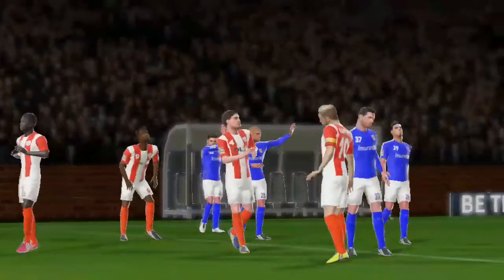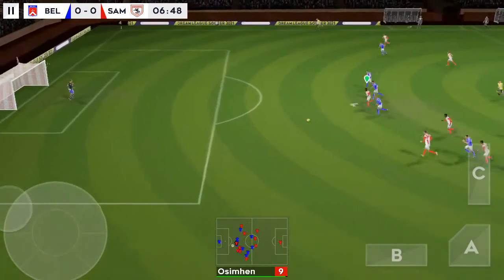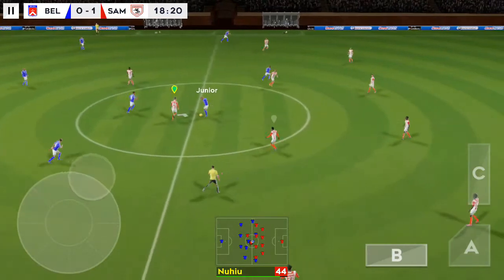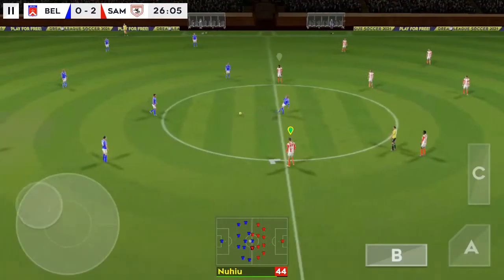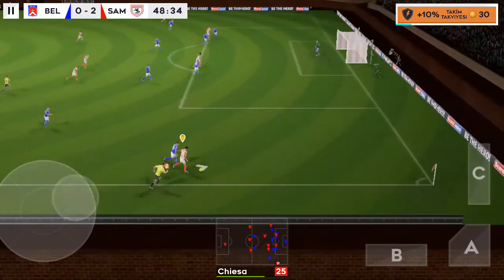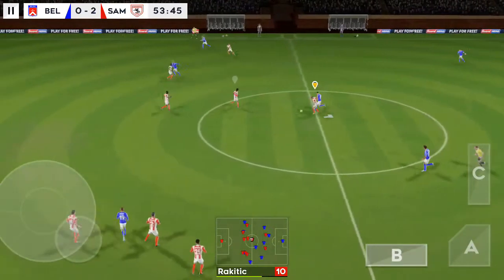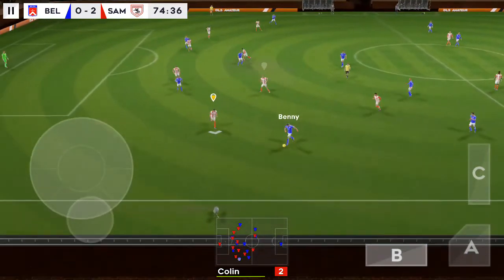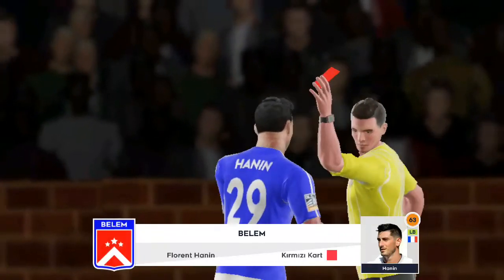Dream League Soccer 2021 DLS Amateur Amatör Küme Belem - Samsunspor Mobile Android Gameplay #14